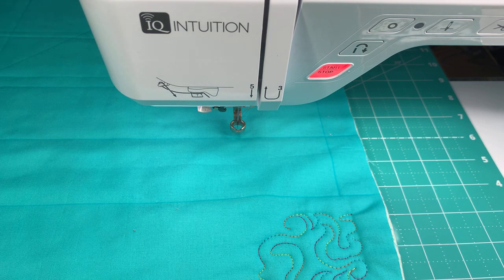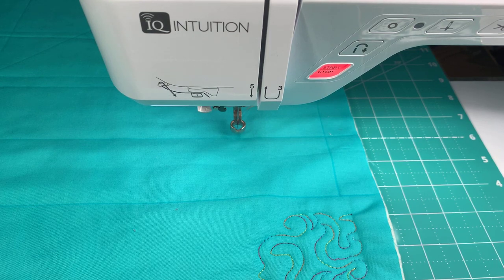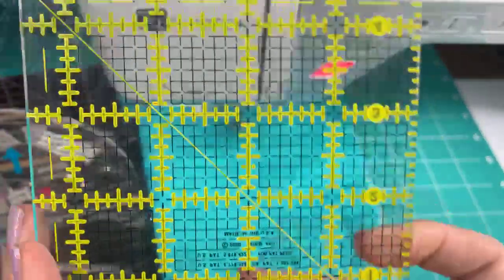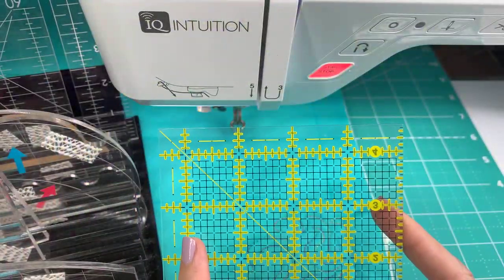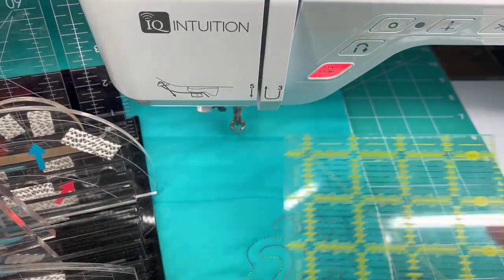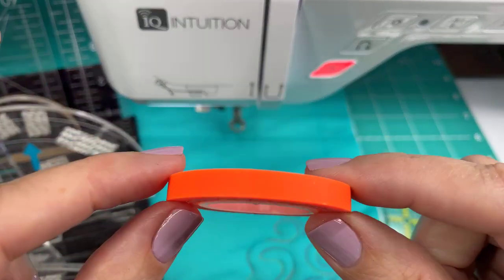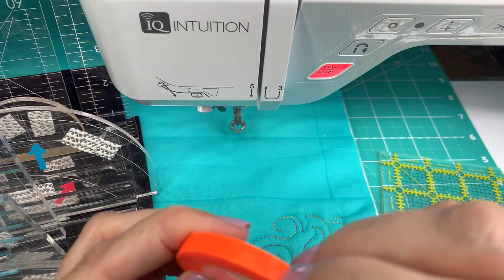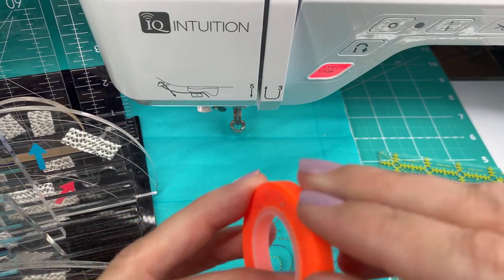Kate Quinn presents Basics and Beyond in your Border with the Westalee Sampler Set - Part 1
Thanks for joining us today.  Sew Steady Education Ambassador Kate Quinn shares some innovating ways to use the Westalee Sampler Set templates to create unique and progressively more complex border designs.

Featuring the Rulerwork Kit or the Sampler Set Templates and the 12” arc, Kate shares basic tips and techniques while sharing some fun border designs.

(Class will be only an hour today so she will fit in as much detail as she can.  If the designs need to be carried over to another session, please look for part 2 next week.)

These design have the ability to vary in width  and spacing using simple adjustments to the template placements.  This allows you to determine the stitch density and fit for the borders on your own quilts.  Additional educational goals included thinking about stitch order and design progression, planning the designs with the stitching line disks and the actual template measurements, marking for best results, and thread and batting options.

Take your quilting to the next level with guided-motion template quilting.